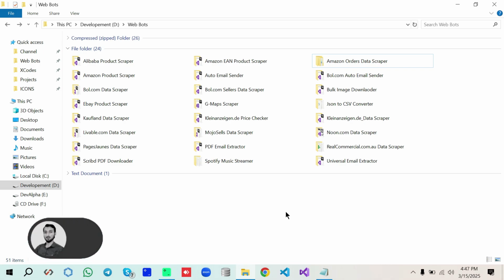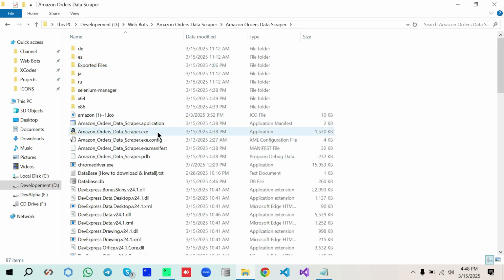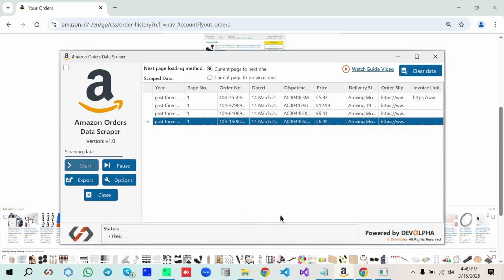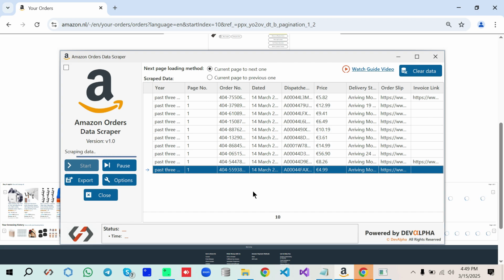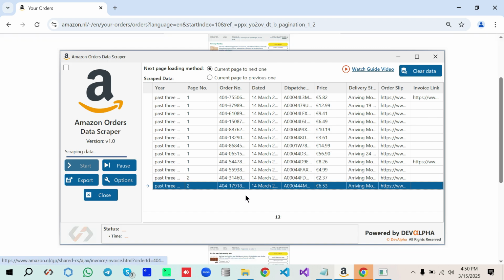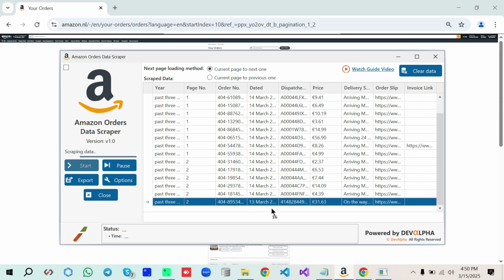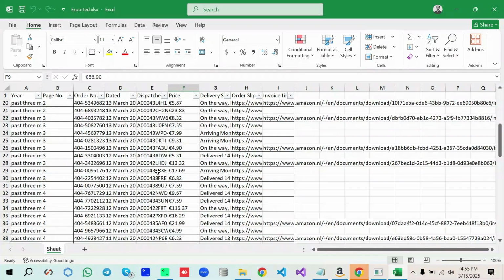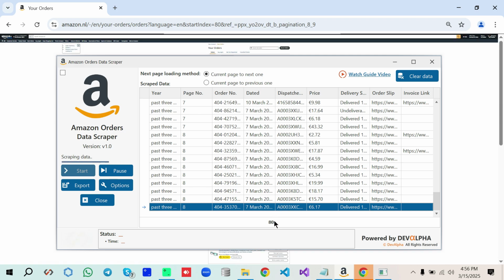Amazon Orders Data Scraping Bot | Scrape Orders List with Invoices into Excel file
Track and Export Amazon Orders list into Excel Sheet easily from amazon with Amazon Orders Data Scraping Bot Powered by DevAlpha

Recently, I have developed a most powerful automation tool Amazon Orders Data Scraping Bot to Scrape Orders List with Invoices into Excel file from amazon. This video demonstrates all of its features, workflow, and results.

Best regards,
Mudasir

➔ Demo recorded & published: March 15, 2025